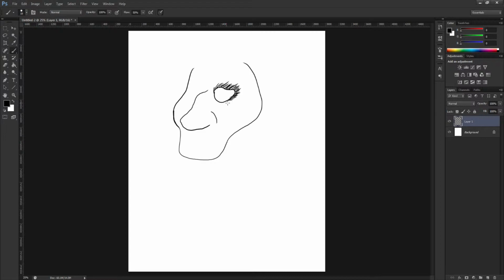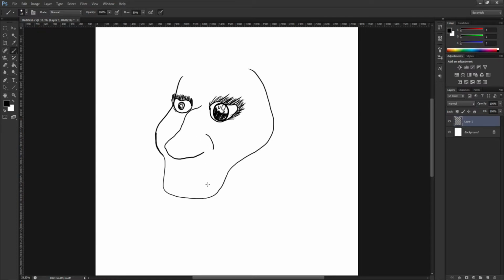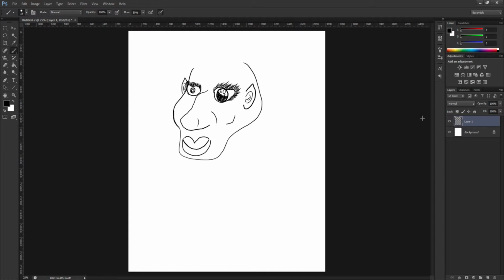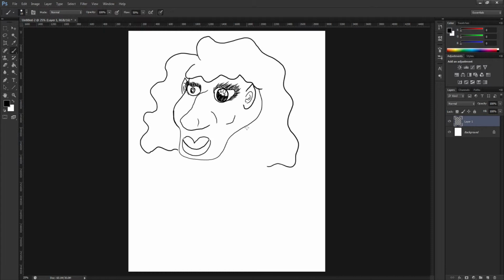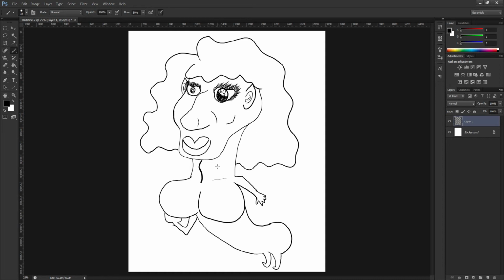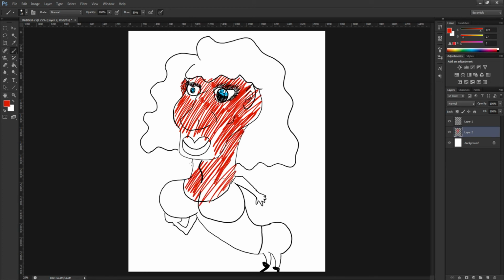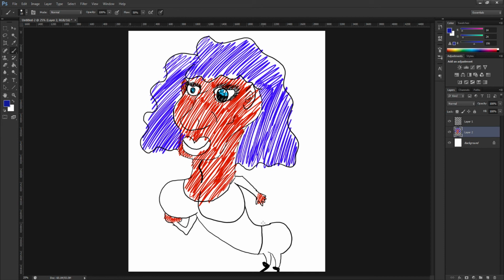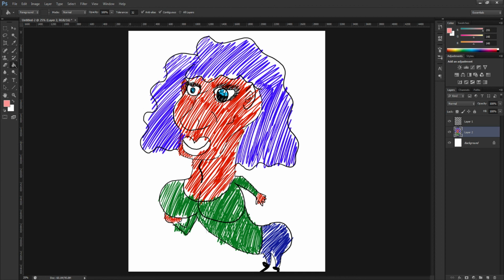How to Draw a Lovely Young Woman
Today, I will teach you how to draw a beautiful young woman.